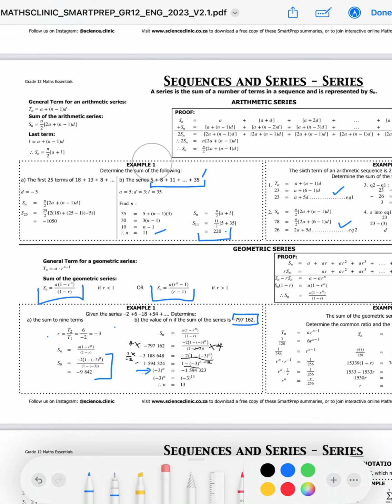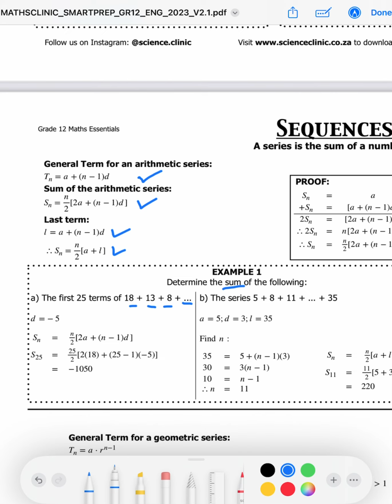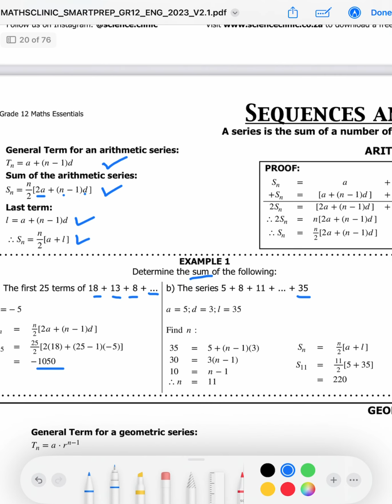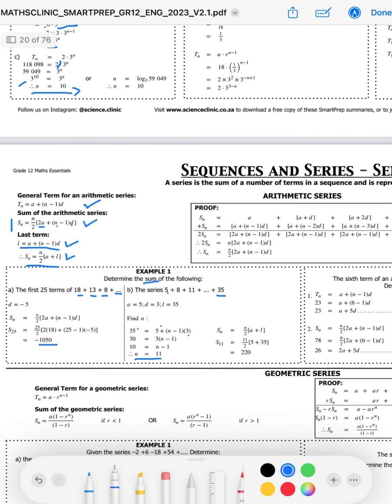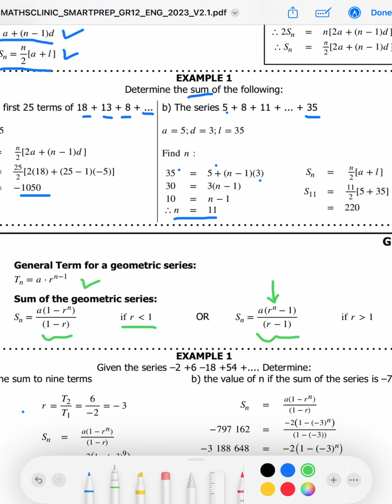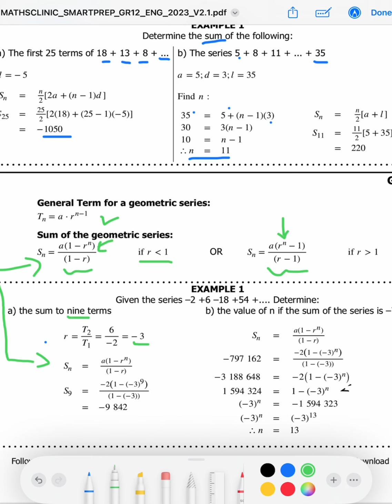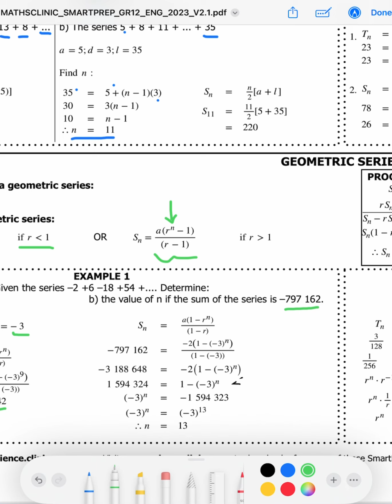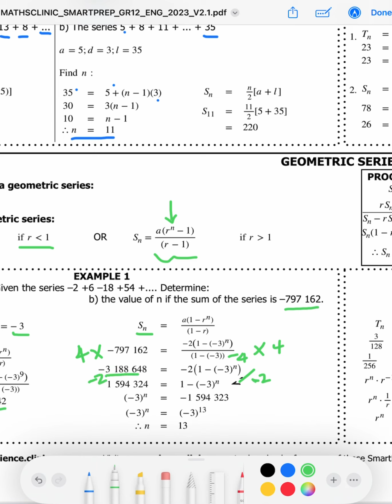Sequences & Series 2